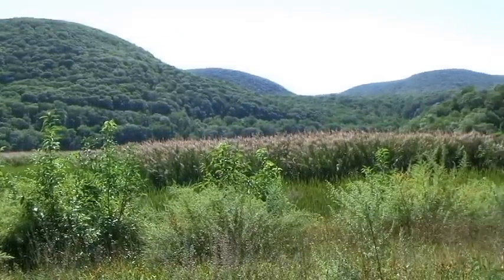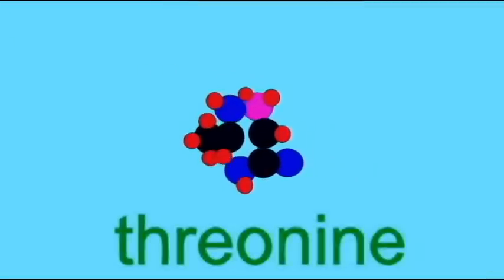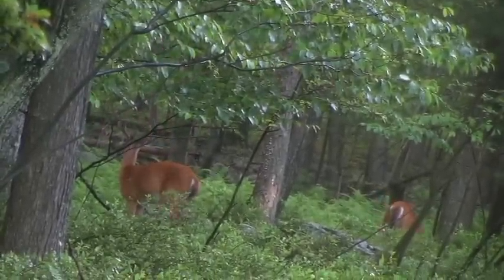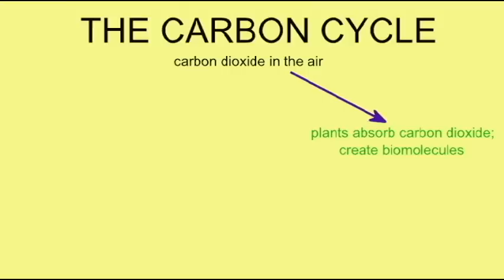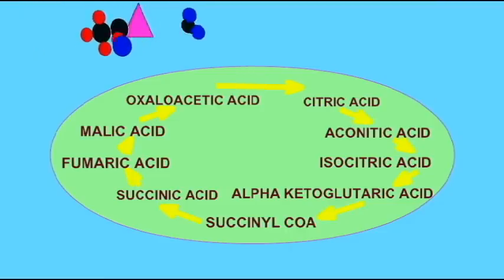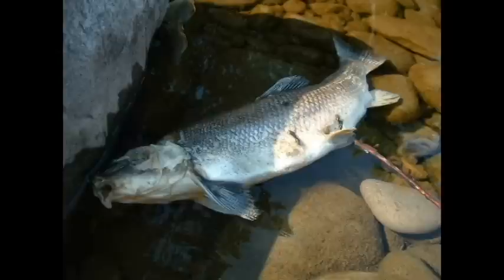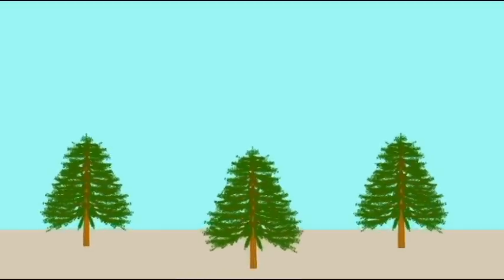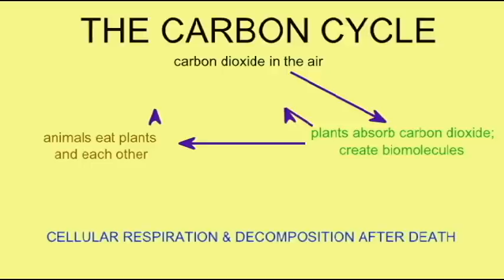CLIMATE CHANGE: THE CARBON CYCLE